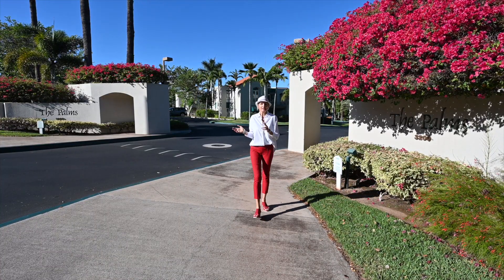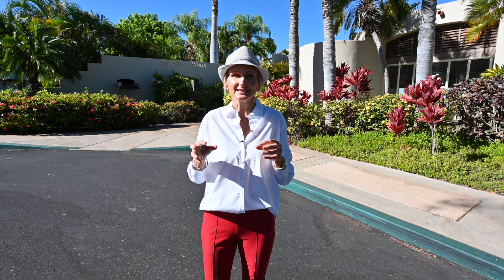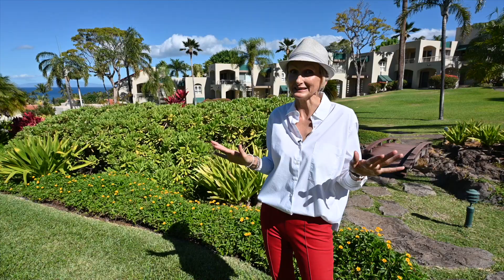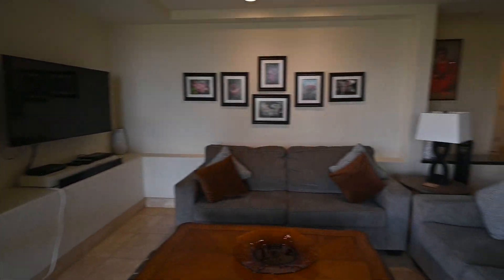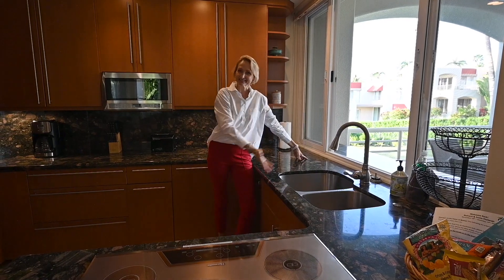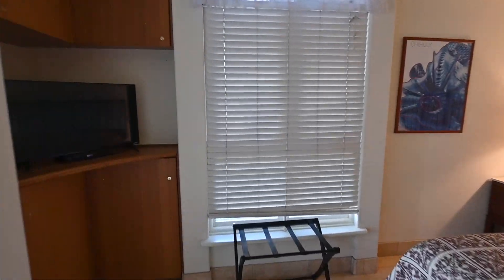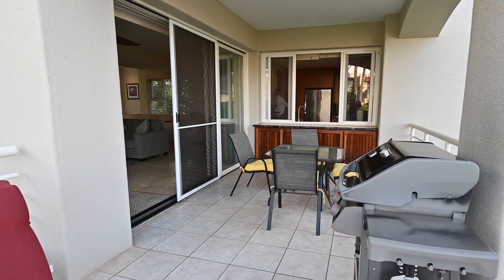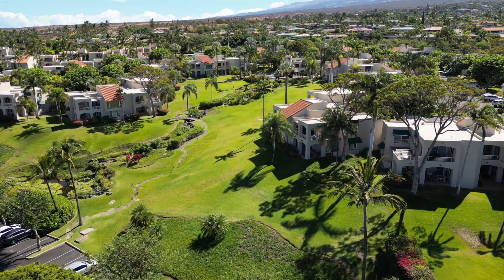Best DEAL in Wailea Maui - The PALMS at WAILEA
The Palms at Wailea complex was built in 1991 and to this day, it retains its amazing quality with a rare Mediterranean style of architecture in Hawaii.

This condo complex is close to my heart because I used to live here. It was designed in a way to give every resident amazing views, privacy, and space both on the inside with very generous floor plans, but also on the outside with lovely lanais to barbecue, watch sunsets, or simply just relax.

The Palms have a very unique location on a gentle slope rising from the famous Keawakapu beach, giving the architects a ton of options to offer everyone just what they are looking for.

Finally, the kicker here is really the fact that the Palms condos are still very affordable considering the location, especially when compared to other Wailea condo complexes.

ABOUT ME 🤟

My name is Scarlett Marten and I'm a real estate agent on the island of Maui, Hawaii. Every day, I get to see some incredible properties. I love to go see properties even when I'm on vacation around the world. And I know I’m not the only one with a passion for architecture, design and properties that just take your breath away.

The purpose of this channel is to share great properties, small or big, architectural or designer’s wonders. To bring some joy, palm trees, beautiful views and Aloha to wherever you may be in the world.

Aloha & Mahalo 🌴